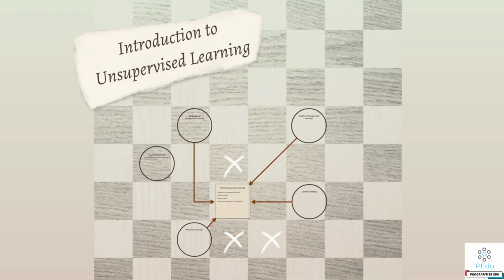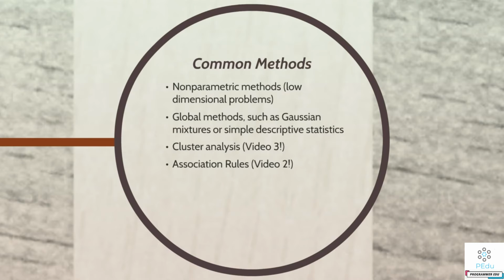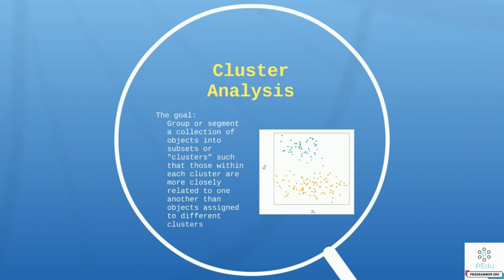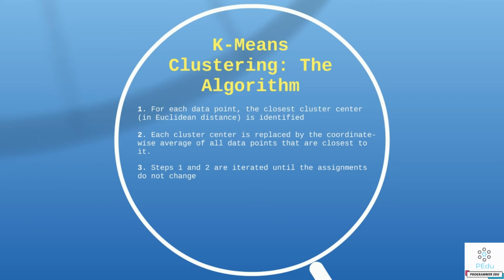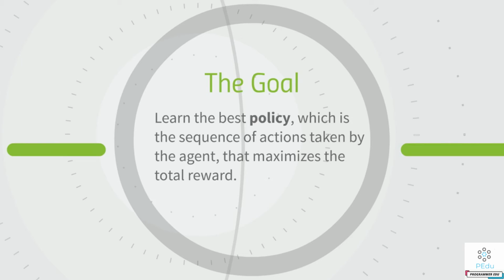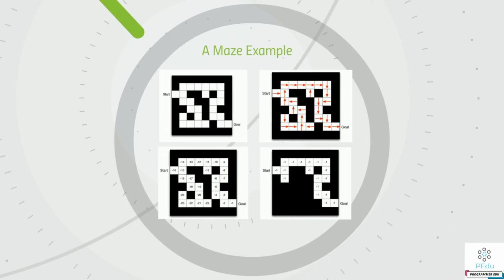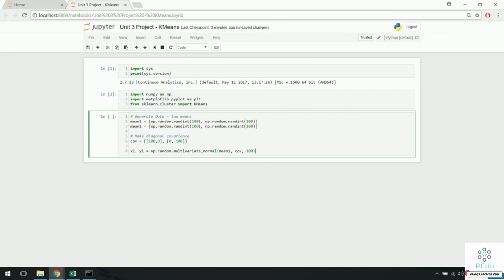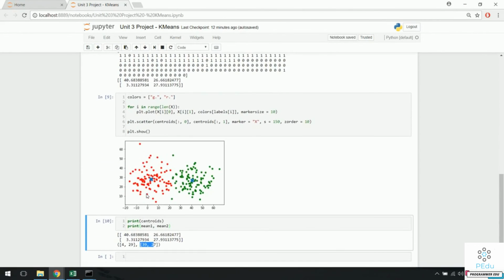03 Unsupervised Learning